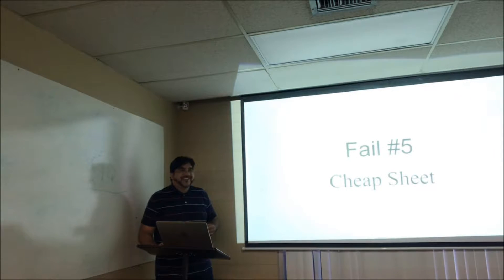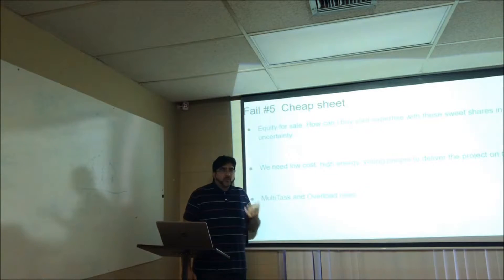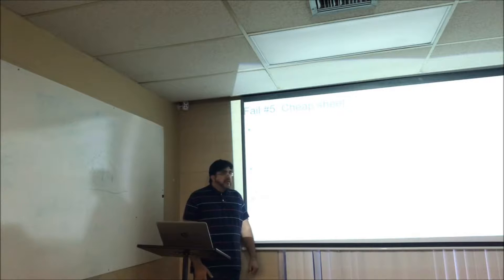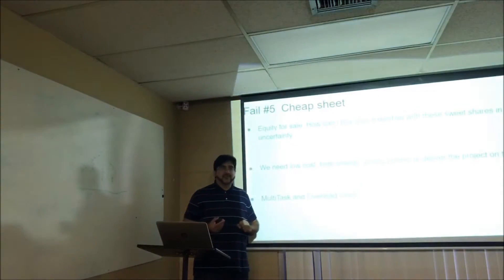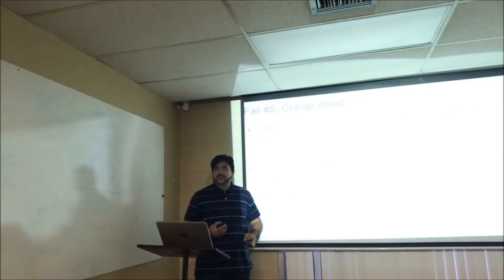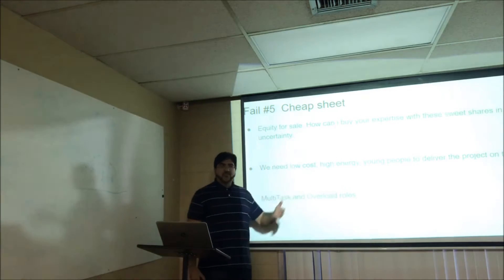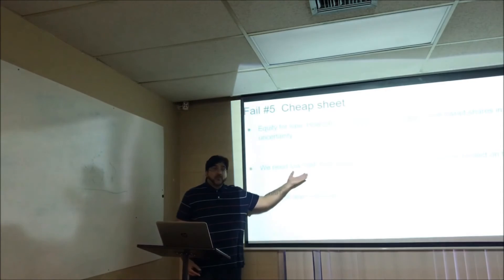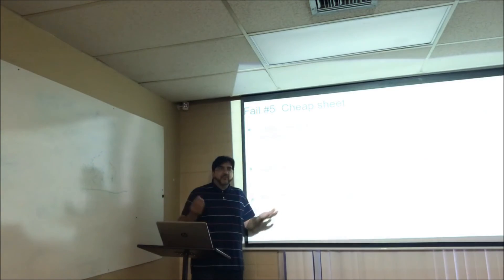My Talk On Lessons From My Startup Failure: Cheap sheet - Cost of hiring inexperienced team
This is a short clip from my talk on Lessons from My Startup Failure. In this clip I am discussing the failure: Cheap sheet

I tried to find short cuts, save costs, spend little and extract more from my team. I hired fresh and inexperienced engineers and overloaded them with multiple roles like marketing and researching. I was also able to land an experienced engineer by offering him partnership and shares in equity. All these actions to reduce costs actually proved more costly. The lack of skills and experience of my team resulted in delays, distractions and unexpected results and my partner really didn’t contribute in strategic decisions and critical feedback because he never believed in the success of the idea.

Success of your startup operations require proper allocation of funding, find & hire individuals who have the right experience and attitude to work in a startup like ability to quickly adapt, improvise and come up with solutions.

About My Startup

Thrumpit is a social media application. I came up with the idea back in 2010 to gamify people’s comments and thoughts on social media where instead of just gathering likes for their comments they can actually score points and have short & concise debates/challenges on any topic and people can decide winners and losers.

How this idea came about?

I have always been very fond of debating, arguing and challenging any opinion or point of view, I never shy away from expressing my opinions or being a critic or challenging claims.
10 years ago, I used to have a lot of arguments and debates with my friends and especially office colleagues on all sorts of topics including politics, economics, religion, behaviors, science etc. I was sort of calling out “FAKE NEWS” at that time.
But the most interesting & entertaining exchanges I was involved was on this yahoo mail group that one of our co workers created in the office where I used to work. There were 30-40 people on this group.
This yahoo group was my favorite hunting ground, whenever somebody shared or forwarded or expressed something really ridiculous, i used to jump at them by posting my email response with witty but logical rebuttal. I was good with words and zingers. I loved to slug it out. These war of words used to fill up the inbox, it had all the elements of drama: sometimes they were hilarious, offensive, full of ad hominem attacks and other times it helped us learn new things or ideas, better understand the other side of the argument, it brought us closer which resulted in greater friendships.
From these debates I realized the potential of creating a platform, a social media app
that will provide a platform for short and concise micro debate format that will have a short life, gives equal opportunity to both sides and encourage original thoughts, and a declared winner at the end.  A gamification of war of words

I called it “Thrumpit” It was a Eureka moment for me, I was excited and started my project with a lot of energy and passion.

5 years later, It was a complete disaster. A total failure. Even though i was able to push it to production but it never went anywhere. I was depressed at my failure. Angry and bitter at the time and energy I wasted on it, but as the dust settled down, I decided to introspect and analyze why I failed. I started researching, reading a lot of books, listened to mentors talk and was able to identify 5 critical mistakes that led to its downfall. I call them “5 Failures” of my startup and lessons from it.

My name is Yasir Khan. I am a software engineer, entrepreneur and startup consultant. I have a keen interest in entrepreneurship, new business ideas, models and startups. I am also passionate about self improvement, life motivation and how to achieve your goals in life. As an entrepreneur I designed and developed a social media app called Thrumpit I also founded of my tech solutions company Tecports to bring my software development experience and industry best practices together with a great team to help and provide cutting edge solutions to businesses, professionals and startups.